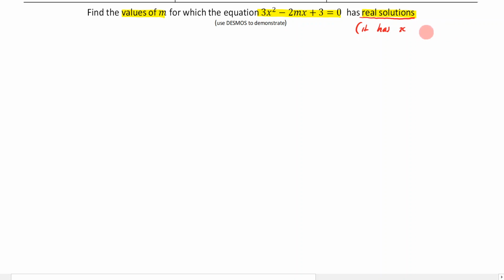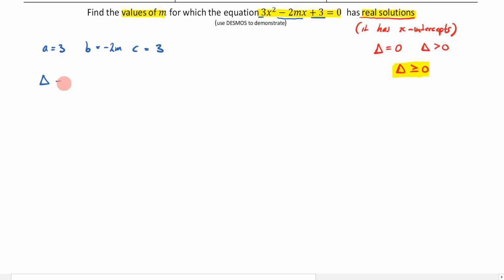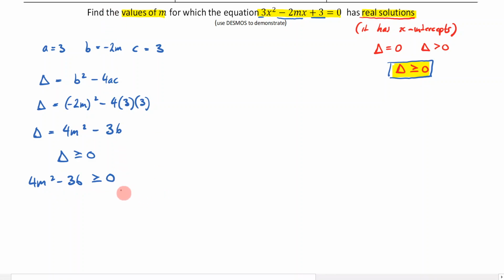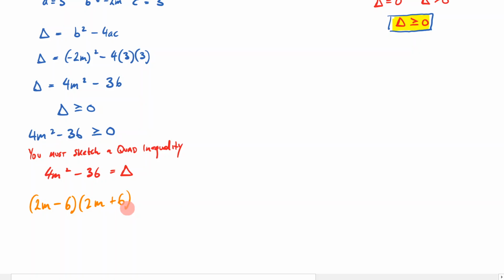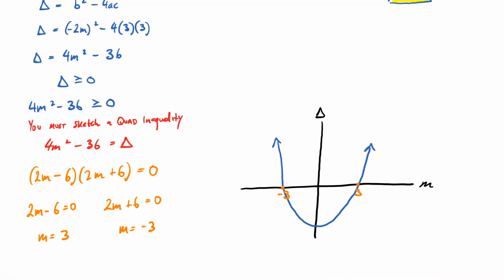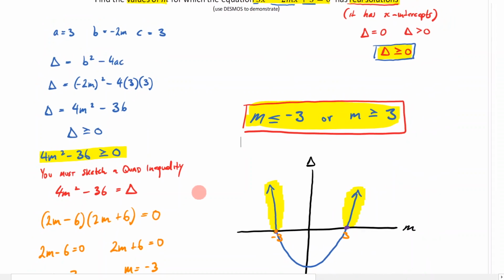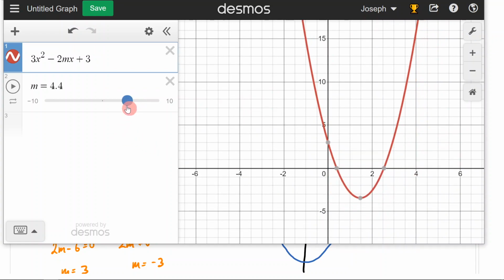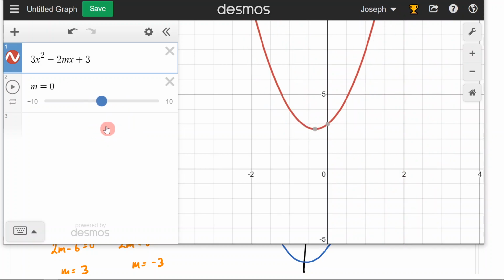Discriminant - Part 3